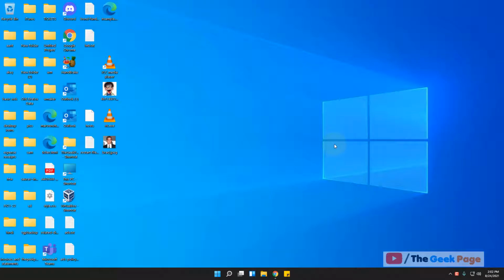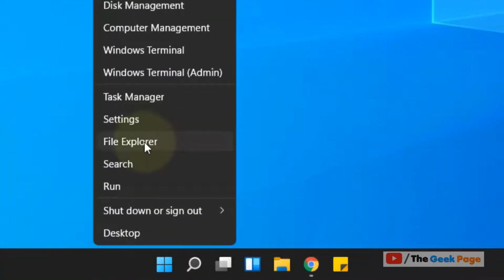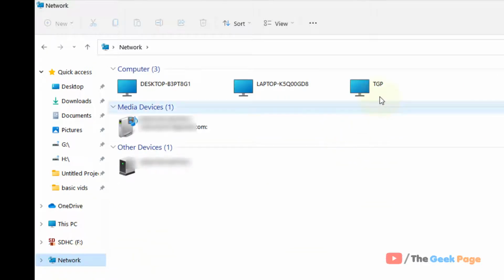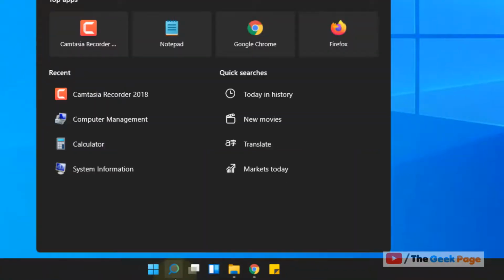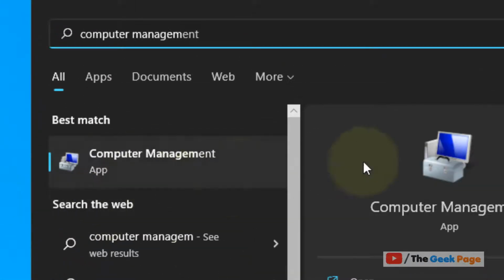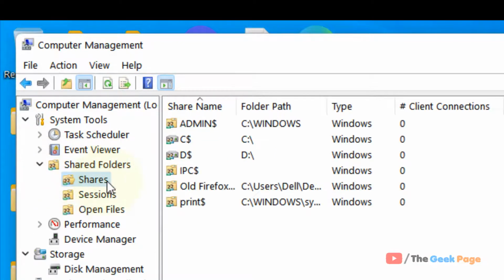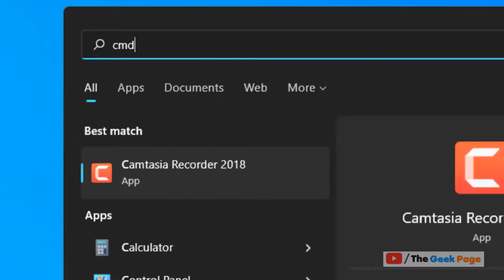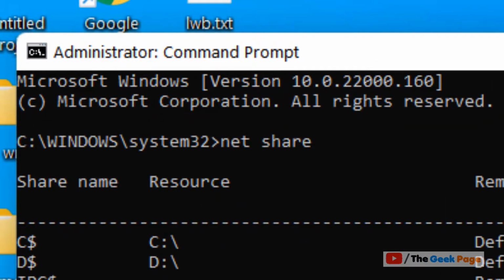View all shared folders on Windows 11 network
View all network shared folders on Windows 11